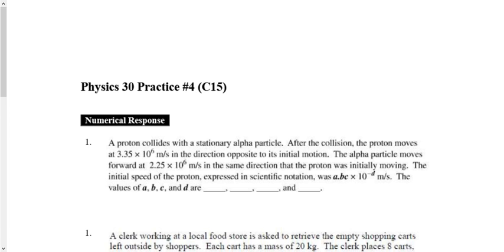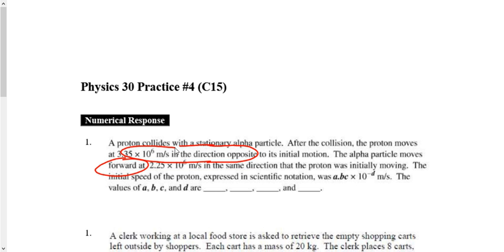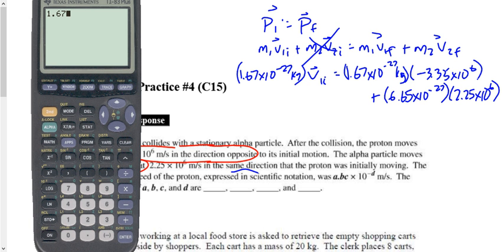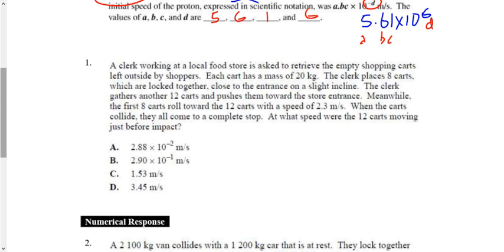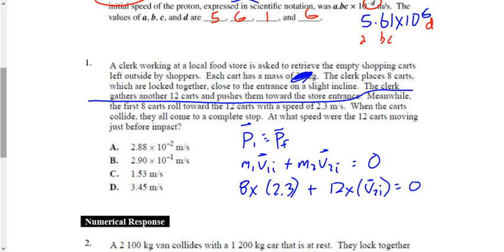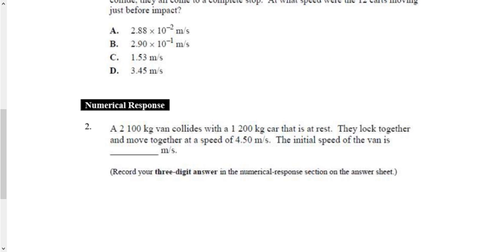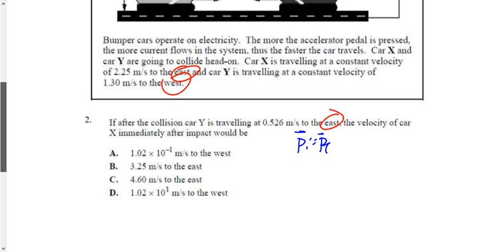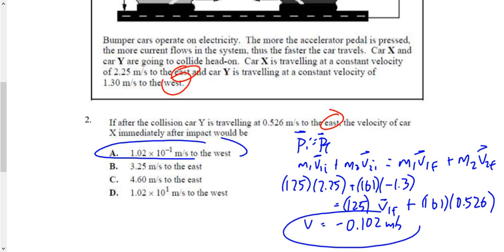(P3018S) Practice Question Set #4